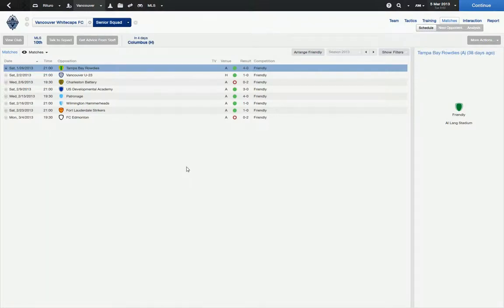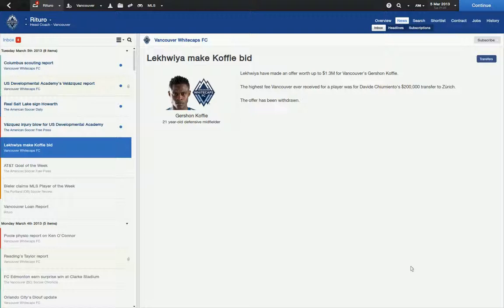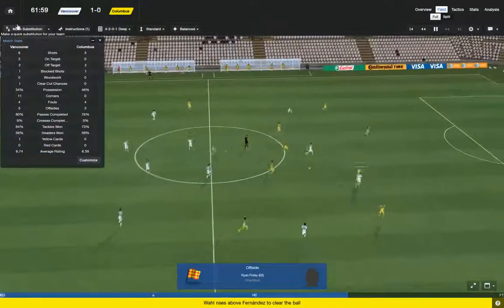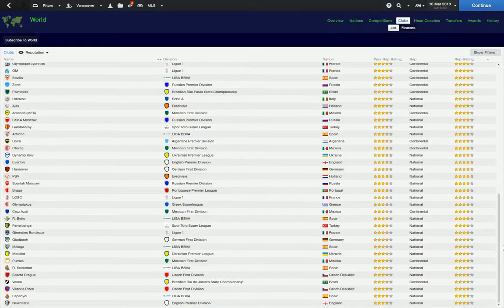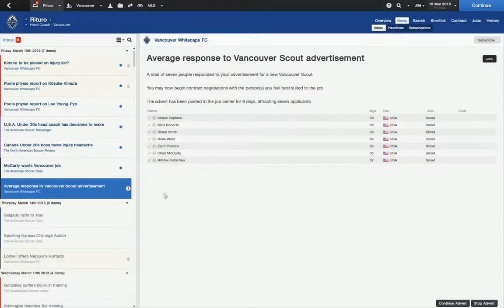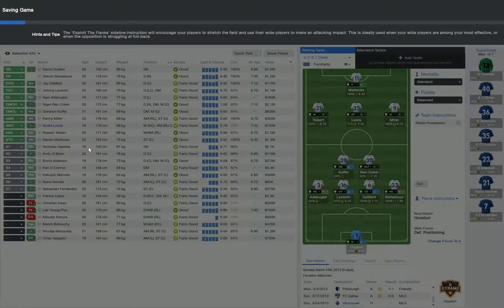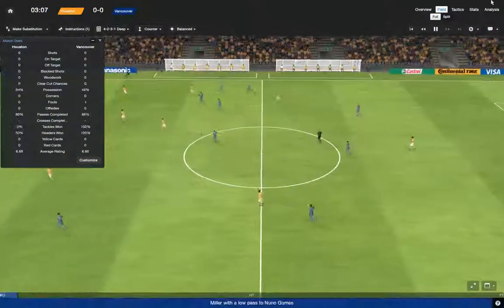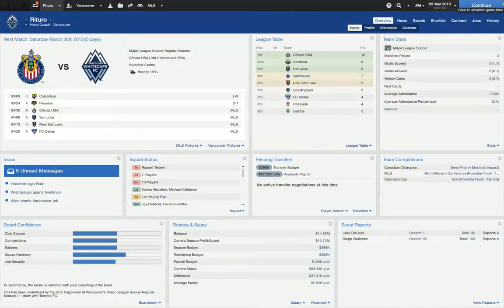[FM14] Blue and White - Episode #16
The 14.3 preseason is over and the bizarre winter transfer hybrid Whitecaps are ready to roll with a jumbo-sized episode! Can the Blue and White get points from Columbus and Houston?